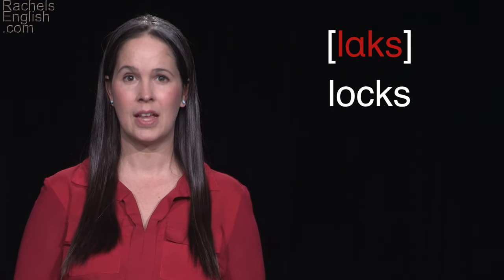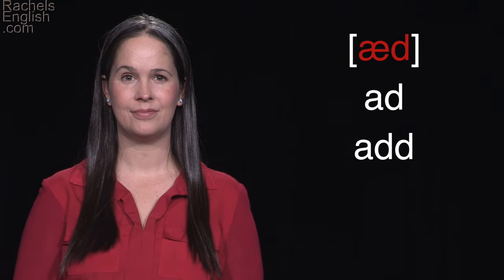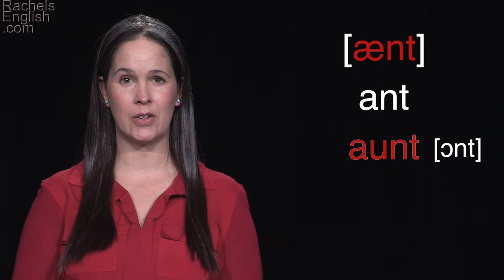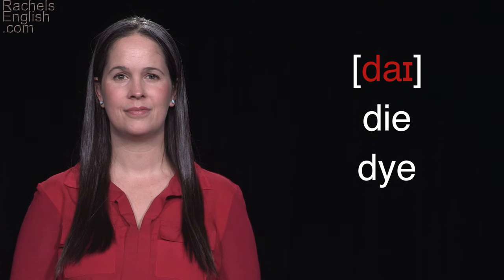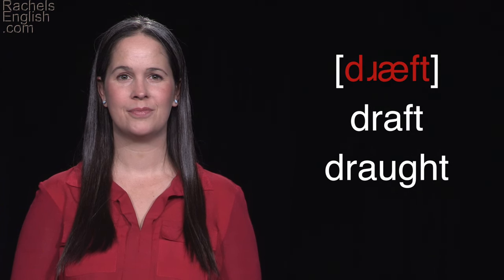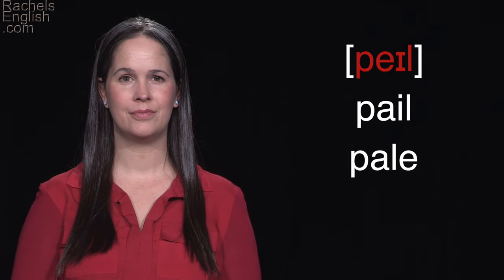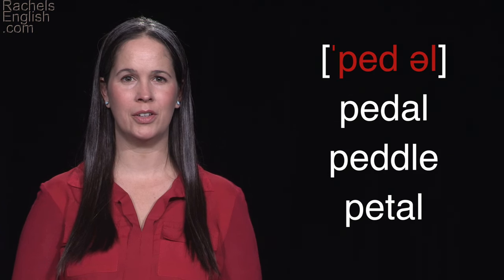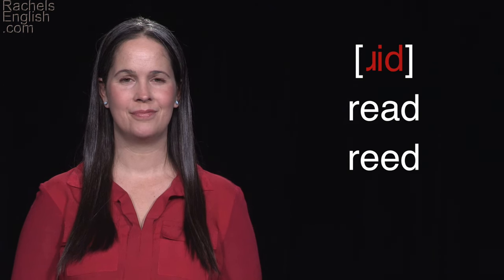Homonyms and Homophones – The Most Common Homophones in English – Learn Grammar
In this English grammar video you will learn all of the common homonyms and homophones in the English language.  Homophones and homonyms are difficult when you are learning English grammar and vocabulary.  But in this video you learn all the homophones words and homonyms words, along with the grammar necessary to use them correctly.

You will get an extensive homophones list and learn all of the common homonyms examples.  I’m using the words homonym and homophone interchangeably here, though technically homophones are a particular type of homonym.  Homonyms are words that sound alike but have different meanings, whereas homophones are a type of homonym that also sound alike and have different meanings, but, in addition, have different spellings.

Using a homonyms list is a great way to learn and you will enhance your learning tremendously with this video.  I provide you with all of the homophones meaning and give you homophones examples that you can use in practice.

Homonyms and homophones are tricky—you need to study them at length and this video will be a big help.  Homophones words and homonyms examples will be at the center of your learning in this video.  You can watch this video as many times as you need to in order to master the content.

Good luck learning the homophones and homonyms!  I think they’re a lot of fun and I hope you do, too!